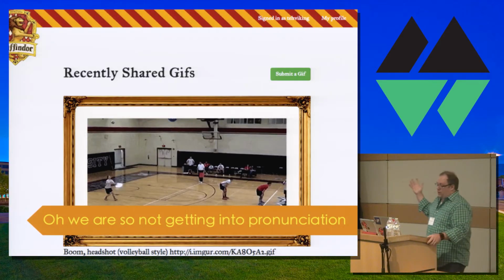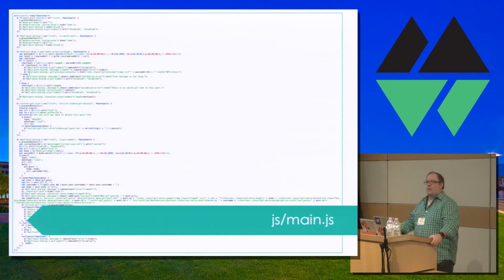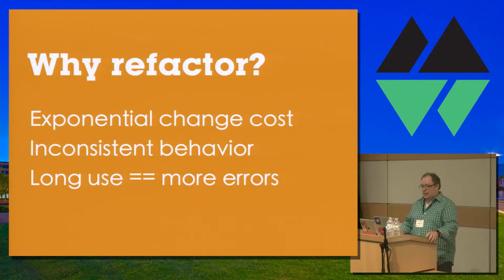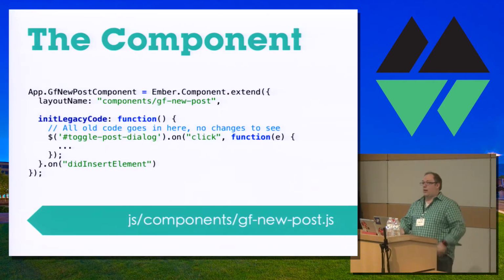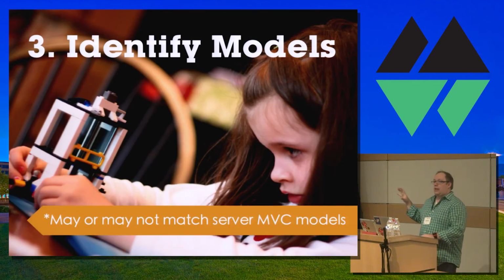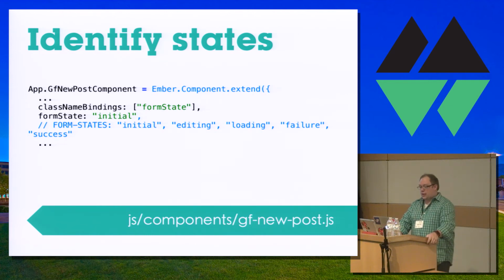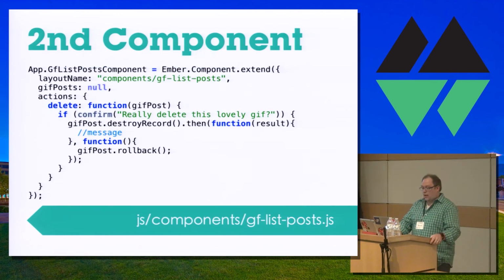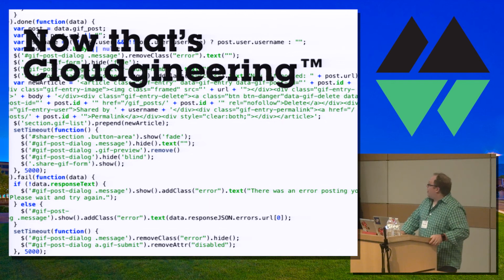MountainWest JavaScript 2014 - Using TDD to Tame the Big Ball o' Mud by Brandon Hays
By Brandon Hays

You have it in your codebase. You've tried to clean it up. Heck, you may have written it. It's the Ball of Mud.
It didn't start out that way. You just wanted to add some nice interactive functionality to your website. But then one jQuery plugin turns to three, you add a dash of statefulness, some AJAX error handling, and here you are, unable to sleep at night.
But your client-side ball of mud can be tamed! We'll walk through test-driving a refactor until the code is understandable, usable, and extensible.
We'll use Ember Components, though the pattern holds for the framework (or no framework) of your choice. It's time to get excited, not exasperated, when asked to add advanced client-side interactions to your website.